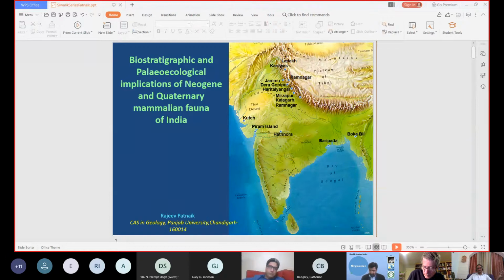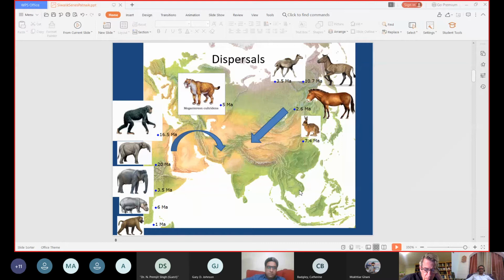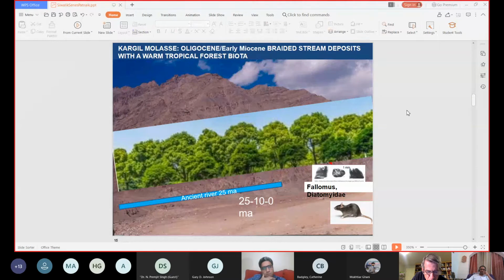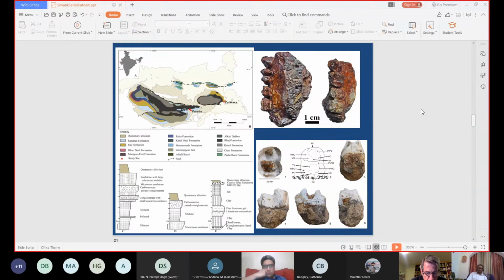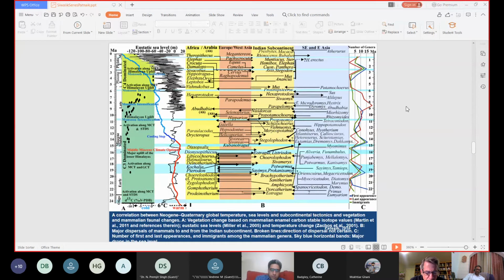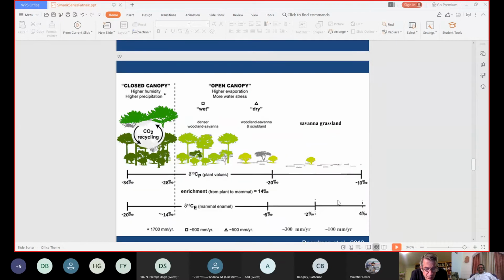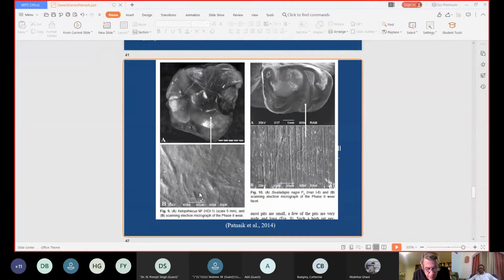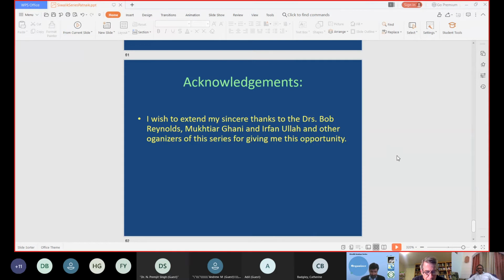Lecture-08 Mammals from India, Punjab University | Dr. Patnaik | Himalayan Geology | Naked Earth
Indian Neogene and Quaternary mammalian faunas have  been collected from the foreland basin of the Siwaliks, intermontane Karewas of Kashmir, Ladakh Himalyas, Kutch, Gujarat, Baripada beds of east coast and Narmada Valley of central India. Wherever possible, these occurrences have either been geochronologically or biostratigraphically dated. Our studies reveal that the subcontinent witnessed several immigration events and endemic evolution as well. Stable carbon and oxygen isotope, dental microwear and hypsodonty index based studies of these fossil mammals have been carried out as they offer an excellent insight into their past diet and ecology. Our studies on Neogene proboscideans, giraffids, bovids, suids, rodents, hippos and hominoids indicate that they were predominantly browsers. This changed in the Pliocene and Pleistocene when the fauna was dominated by hypsodont elephants, equuids, bovids, hippos and few monkeys which preferred grazing on grass. This dietary shift among the herbivores of the subcontinent was likely influenced by shifts in the ecology and climate.